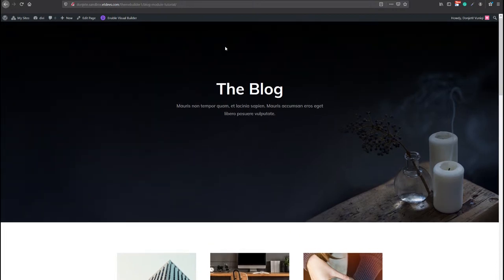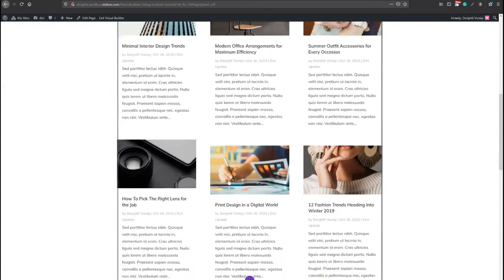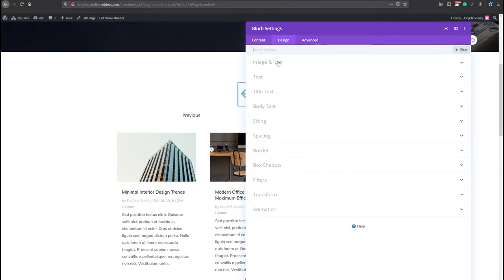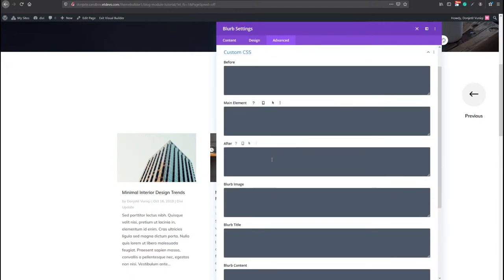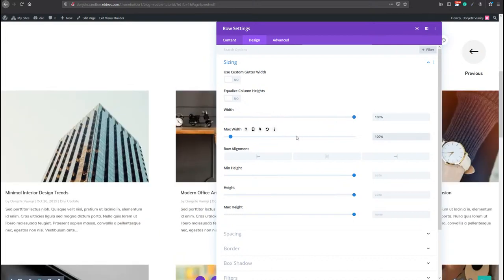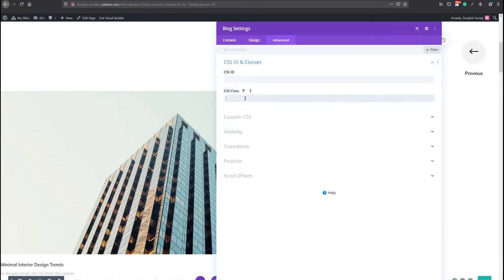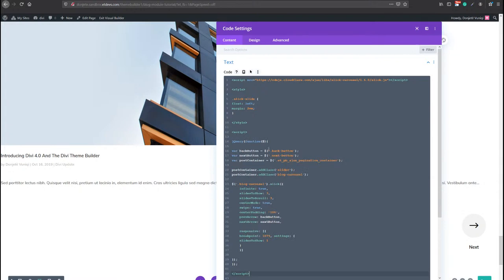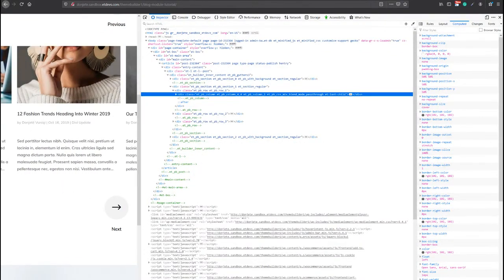Turning Your Blog Module into an Advanced Draggable/Swipe Carousel with Divi & Slick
For many websites, blogging has become an important part of their SEO strategy. But besides creating high-quality content, it’s also important to simplify the post navigation process for your visitors. That way, they can hop from one post to another and spend more time on your website reading the content you put out there. Within Divi, there’s a Blog Module you can use to dynamically display your blog posts and style them as well. If you’re looking for a way to take the post search experience to the next level, you’re going to love this post. We’ll show you how to turn the built-in Divi Blog Module into an advanced draggable/swipe carousel with Divi’s built-in elements and the free slick js library. You’ll be able to download the JSON file for free as well!